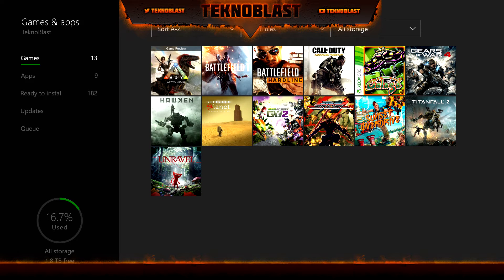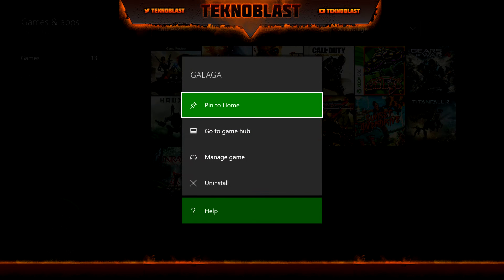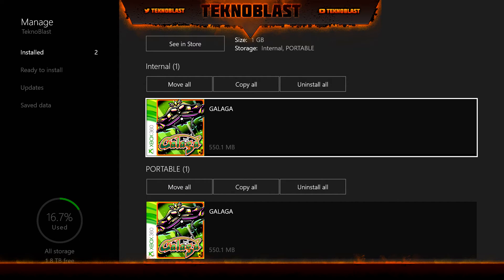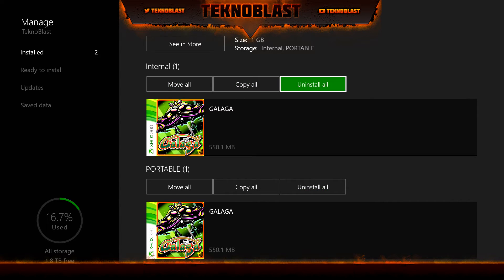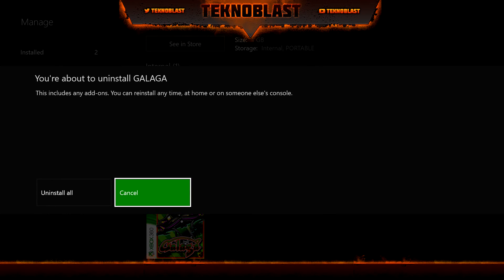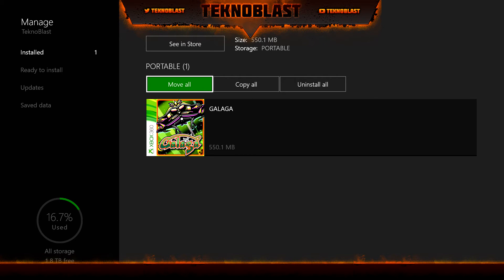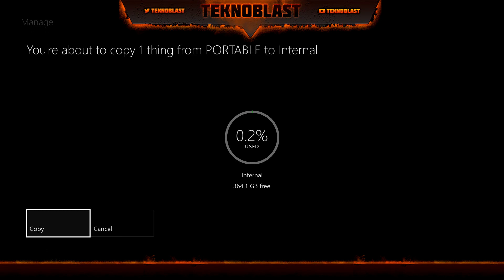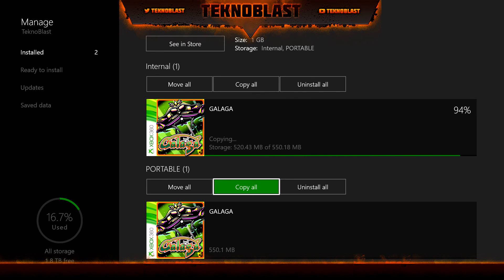Xbox One | How-to Copy/Move/Uninstall Xbox One Games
This is a step-by-step instruction on how to copy, move, or uninstall games on your Xbox One console.